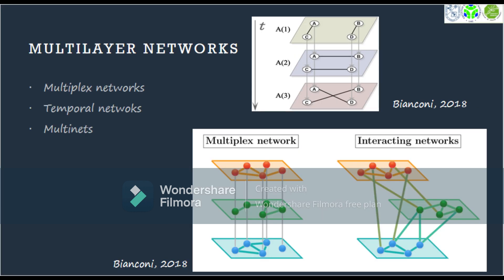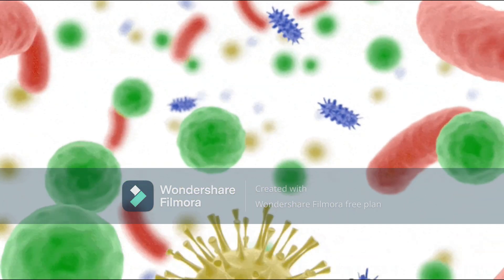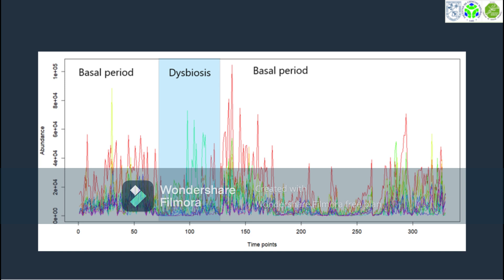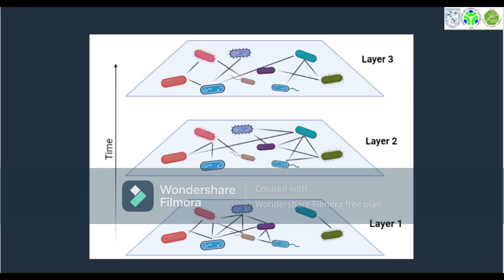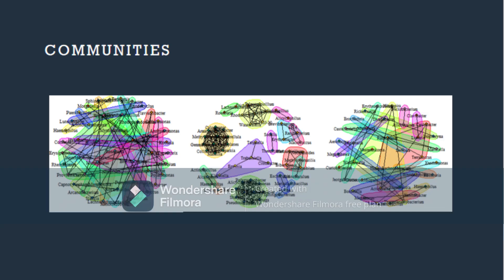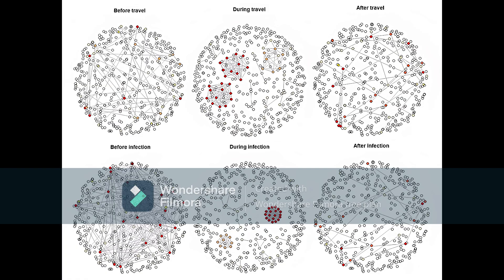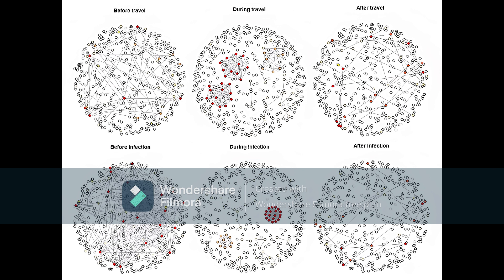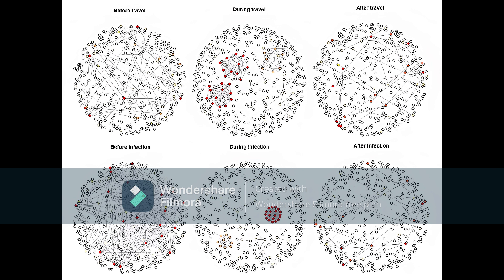The bacterial microcosm: A look through the use of temporal networks - Víctor Lázaro-Vidal - LA 2022